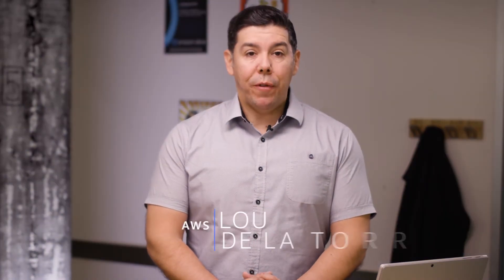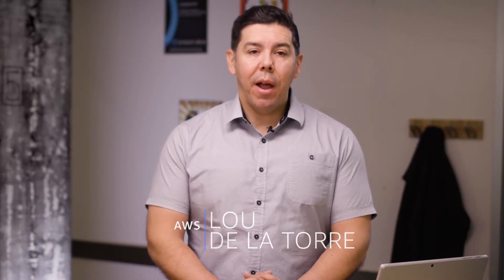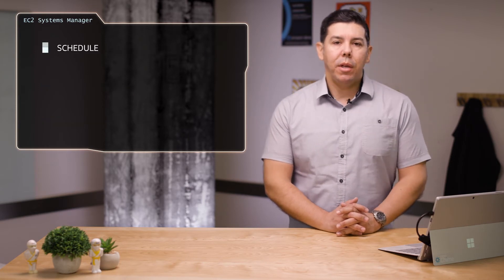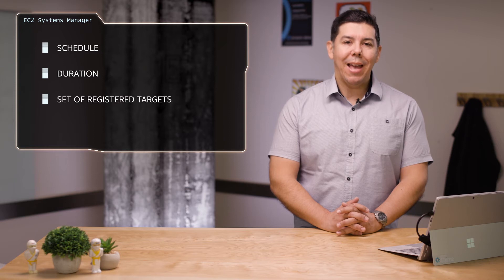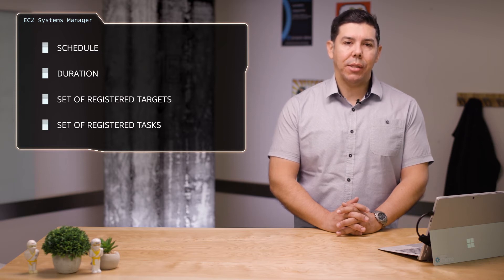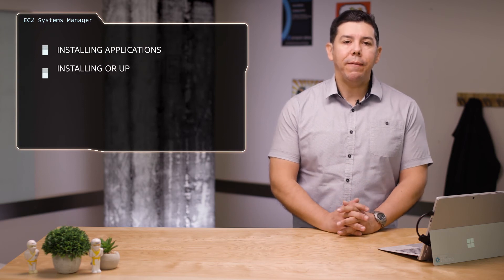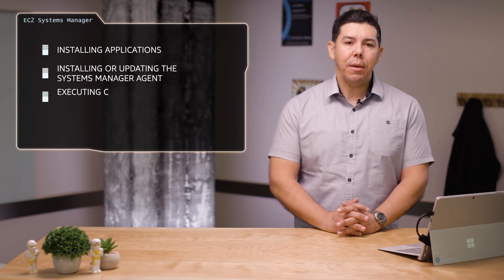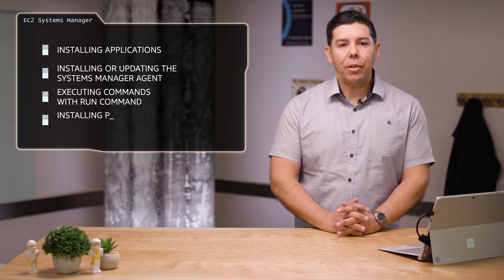Systems Manager Maintenance Window - Introduction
Maintenance Window is a feature of EC2 Systems Manager which provide you the ability to define and schedule one or more recurring windows of time for any disruptive operation such as patching an operating system, updating drivers or installing software. In this video, we will provide you an overview of Maintenance Window capabilities and how to define and schedule a Maintenance Window.